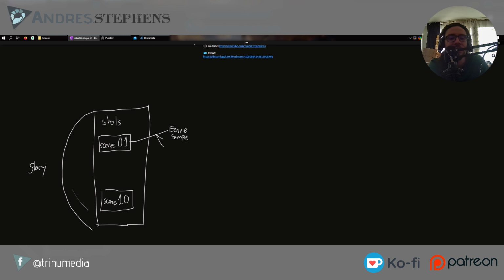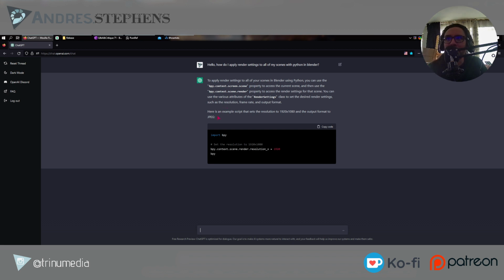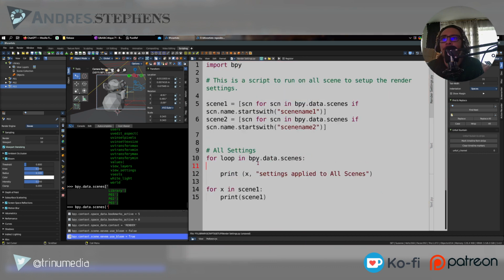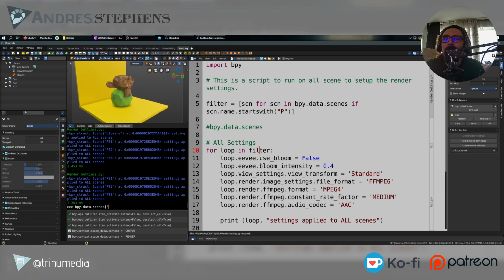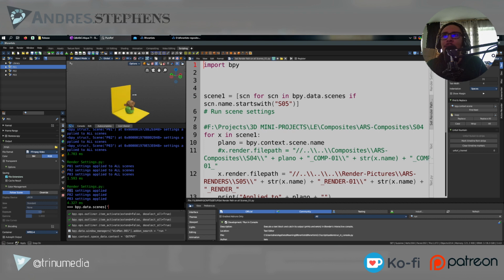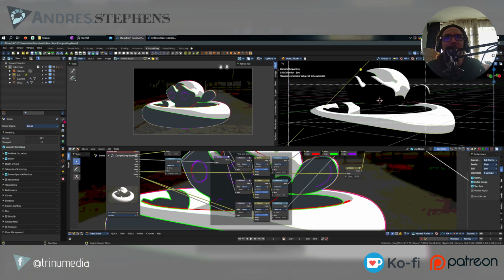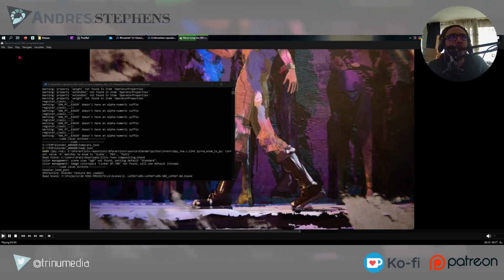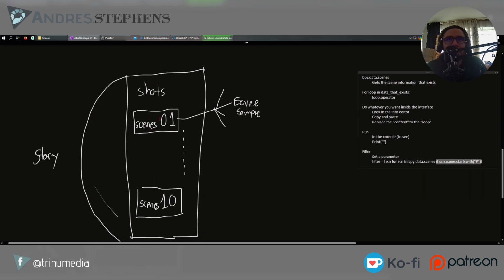Q&A&Critique 71 - Basic render settings automation with Python and custom lighting per shot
With short notice come many tips! Today we look at using the basics of python, some machine learned assistance, and some scripts to automate setting up render settings for your shots, then we will take a look at a technique of using custom lights per shot.

Events Topics:
- Using python (beginner) to set render settings
- Using machine learning to help automate
- How to do custom lighting per shot

⏰Time:
Friday 9 Decemeber at 2015 UTC also at 1515 EST